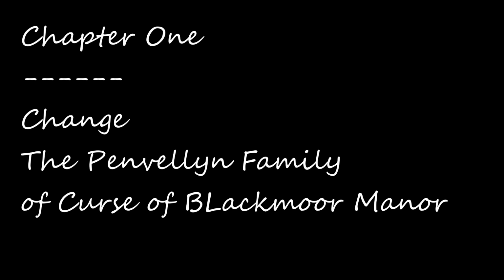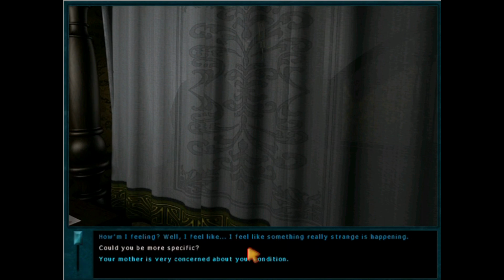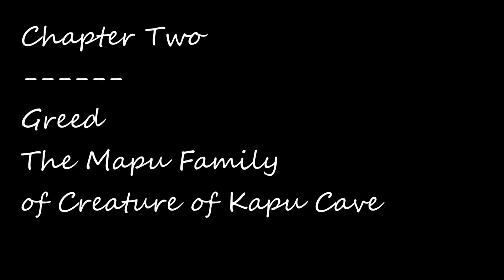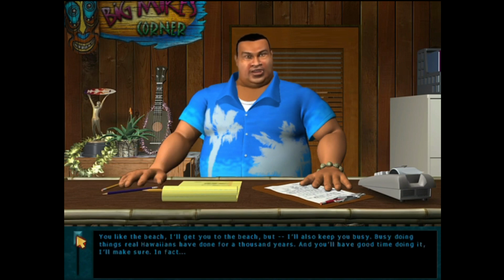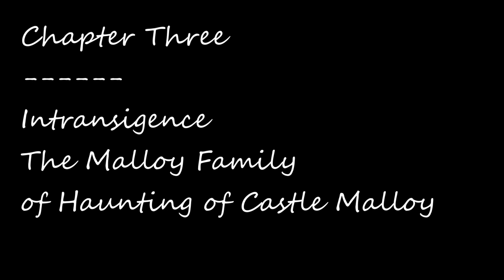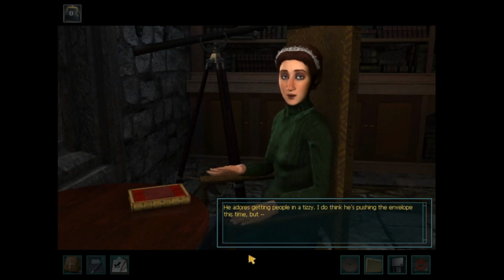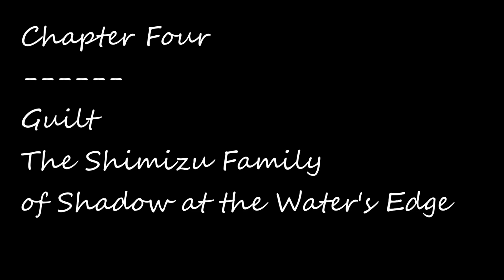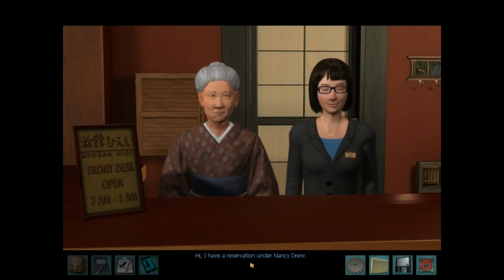Are all the families in the Nancy Drew PC Game Series Dysfunctional?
Enjoy this Nancy Drew analysis video where we examine all of the family dynamics in the Nancy Drew PC game series and attempt to answer a key question: are all the families in the series dysfunctional?